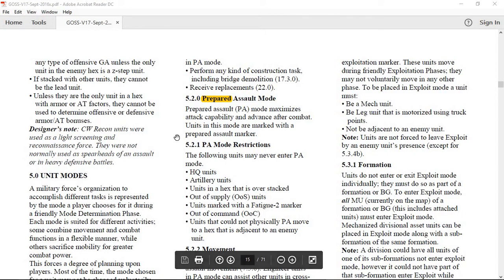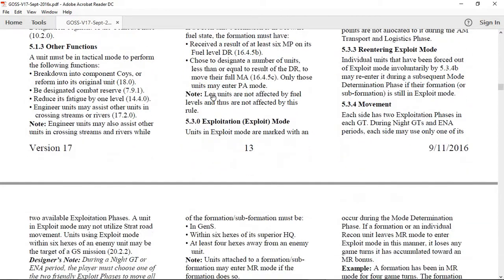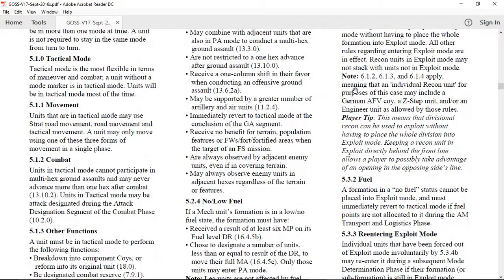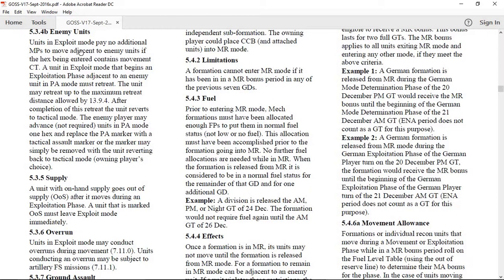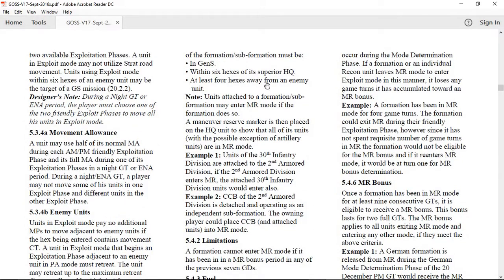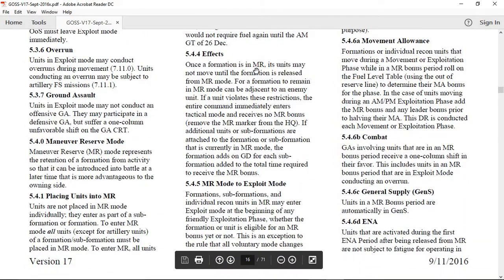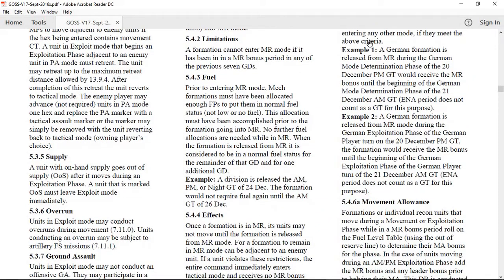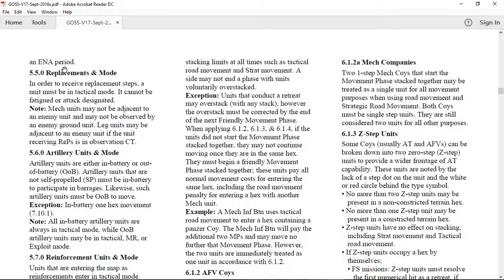Off The Shelf: Grand Operational Simulation Series - 7